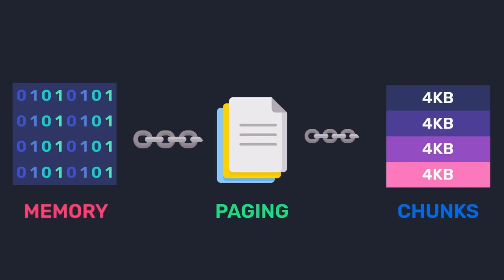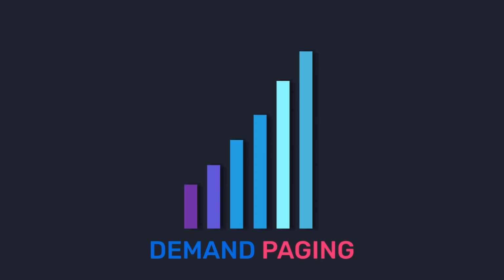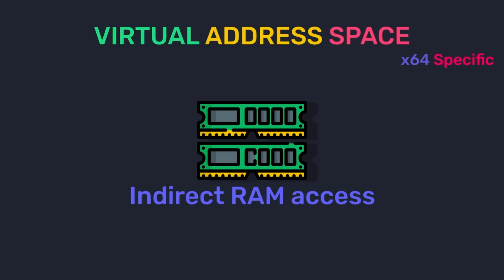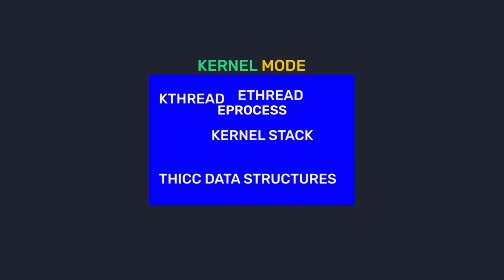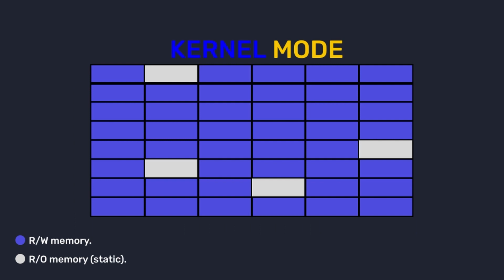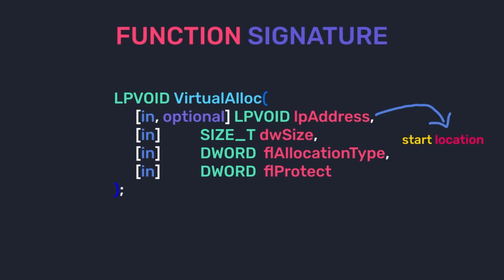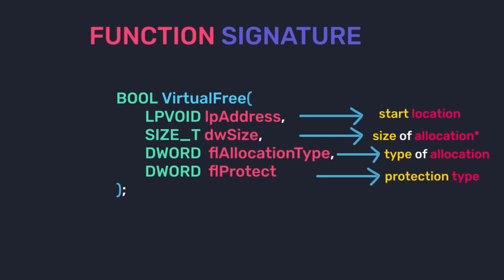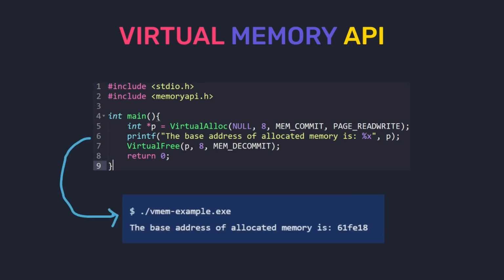🛠️ Windows Virtual Memory Explained 📚 Windows Internals 💻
🔥 Learn How Virtual Memory Works on Windows Operating System

Video Creator: rexir

📜 Video Description:
Virtual memory is an essential concept in computer science that allows an operating system to create the illusion of having more memory than what is physically available. This Virtual Memory tutorial' explains how Windows uses this system, giving a glimpse into the Windows Internals.

At the core of virtual memory is the concept of paging. Both virtual and physical memory are divided into four-kilobyte chunks, known as pages in virtual memory and page frames in physical memory. Windows employs two types of paging: disk paging with clustering and demand paging.

In Disk Paging, when the system requires more physical memory than available, the memory manager moves unused memory pages to special files called page files on disk to free up memory, a process known as paging out memory. The memory addresses remain valid, and when required, the operating system retrieves the page from the page file and moves it back into physical memory.

Demand Paging is used when a thread requests memory allocation. The memory manager does not immediately allocate memory but instead returns a pointer to memory that has yet to be allocated. The memory is allocated only when accessed. This method is used because programs may request memory that they never access or use, and keeping such pages in memory wastes system resources.

The Windows Virtual Memory system also involves the concept of virtual address space. Operating systems like Windows do not allow direct access to physical memory. Instead, they provide indirect access to a private virtual address space that each process has. The virtual address space of each process is private, and a process cannot access the virtual address space of another process.

Understanding 'Windows Internals', the address space in a 64-bit processor is divided into two parts: the user mode address space and the kernel mode address space. The user mode address space is reserved for non-critical information related to a process, while the kernel mode address space is allocated to store more crucial information.

To ensure system security, Windows has a protection mechanism called Data Execution Prevention (DEP), which prevents malicious software from executing memory pages as code.

The Windows Virtual Memory tutorial also provides a practical guide to allocating and using virtual memory using the Windows API. It explains the function used to allocate virtual memory and the arguments of this function. It also provides example code that uses virtual allocation to allocate memory.

This tutorial, like many Virtual Memory tutorials, offers a comprehensive insight into the Windows Internals, showcasing how the Windows Virtual Memory system operates, thus illuminating a crucial aspect of computer science.

Windows internals, including its management of virtual memory, play a crucial role in its operation. Virtual memory is a system where the OS uses a portion of the hard disk as an extension of physical RAM. When physical memory becomes scarce, Windows shifts infrequently accessed data to the virtual memory. This system creates an illusion of abundant memory, ensuring smooth operation. Therefore, understanding how virtual memory works is key to grasping the functionality of Windows memory.

📝 Timestamps:
0:00 Introduction to Virtual Memory
0:15 Understanding Paging
0:46 Disk Paging Explained
1:26 Demand Paging
1:52 Virtual Address Space
2:10 Join GuidedHacking.com
2:40 Virtual Address Continued
3:57 Data Execution Prevention
4:37 Allocating Virtual Memory
6:24 Example Code
6:55 Conclusion